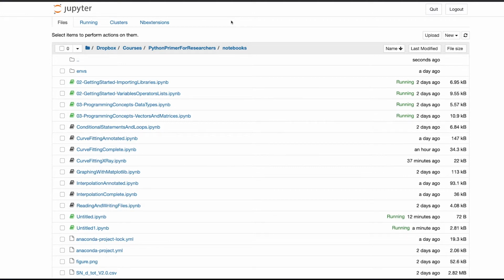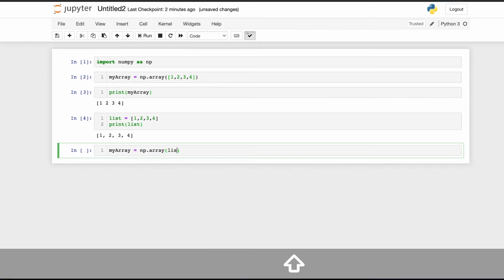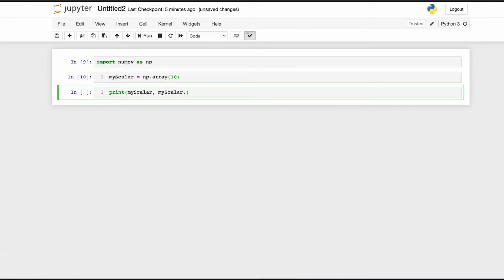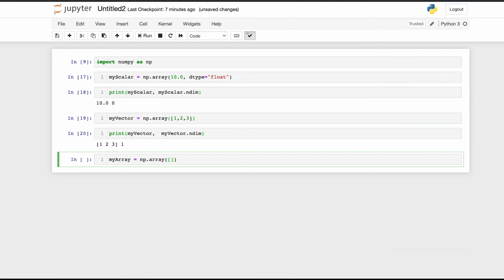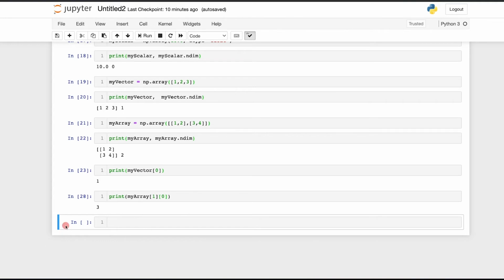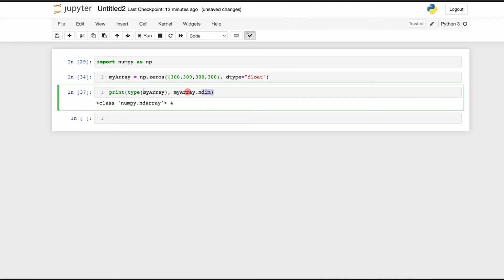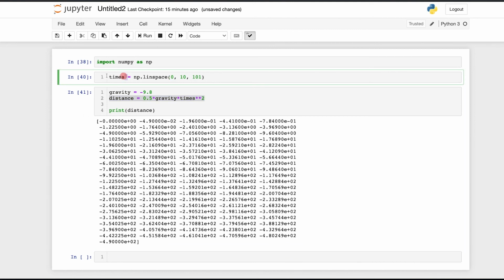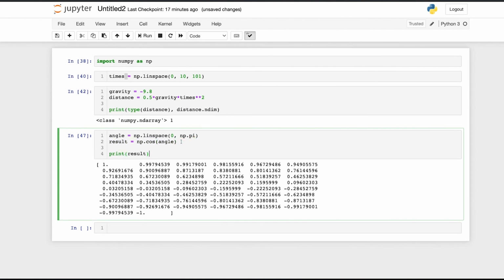Programming Concepts - Vectors and Matrices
Using NumPy arrays to generate vectors and matrices.